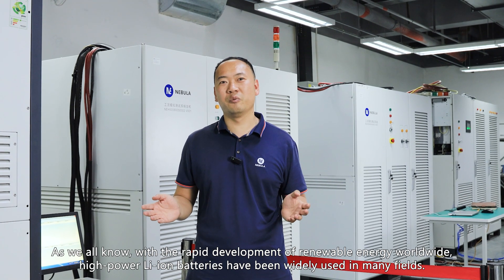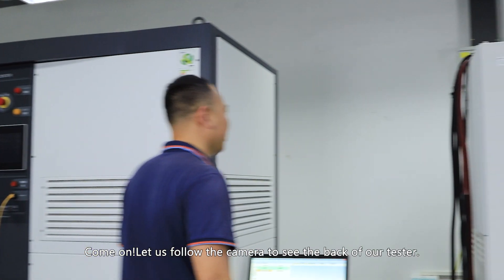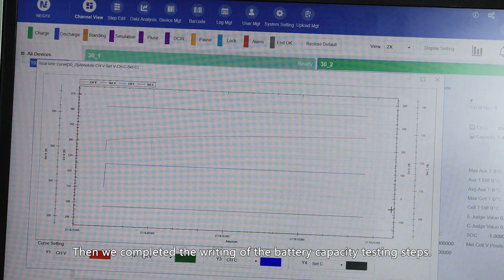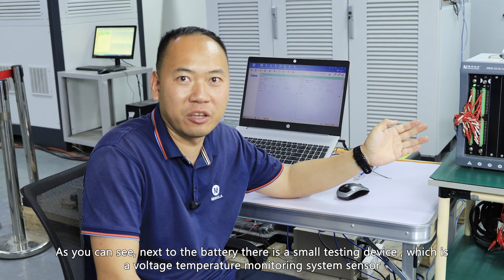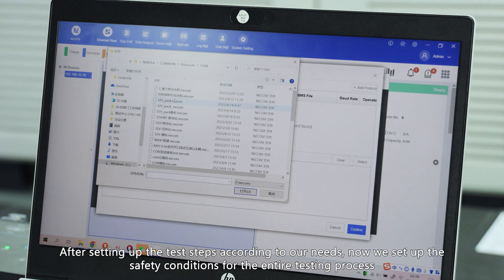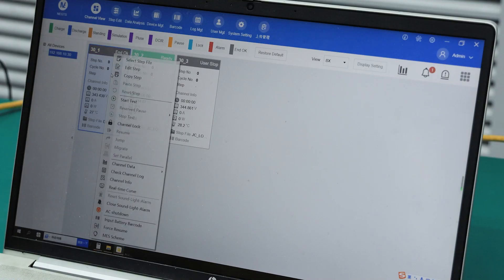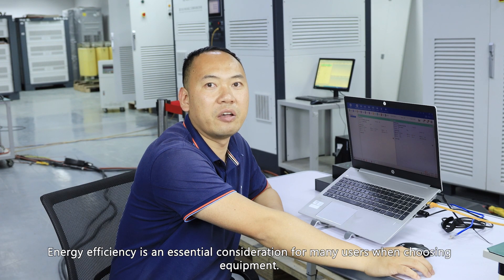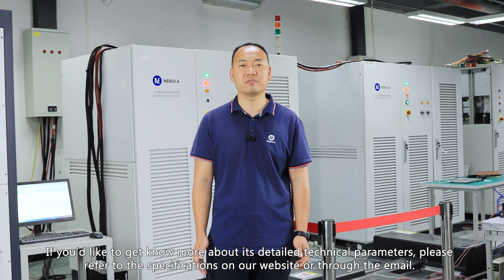Nebula Electronics High Voltage Battery Pack Cycler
Don’t forget to follow and like us for the latest info, we need your support :)

Nebula, a prominent leader of battery testing systems, provides state-of-the-art solutions including comprehensive battery testing, automation in battery manufacturing, electric vehicle charging systems, and energy storage systems.